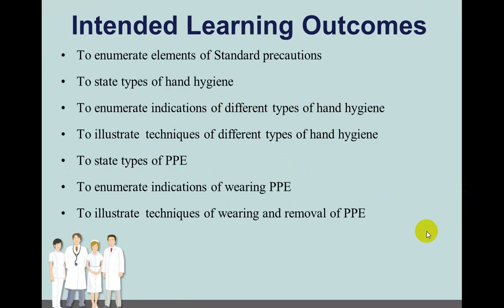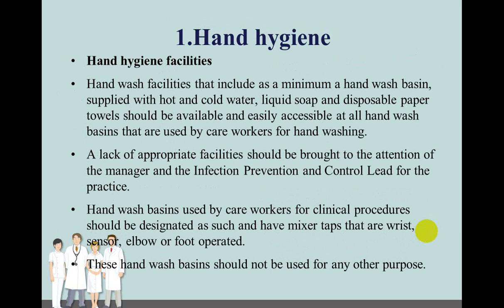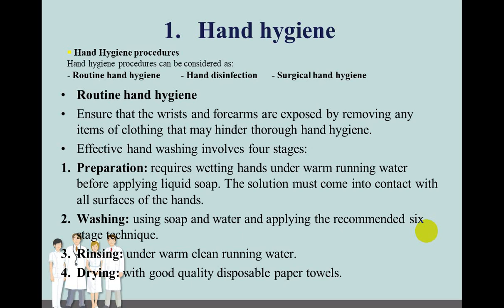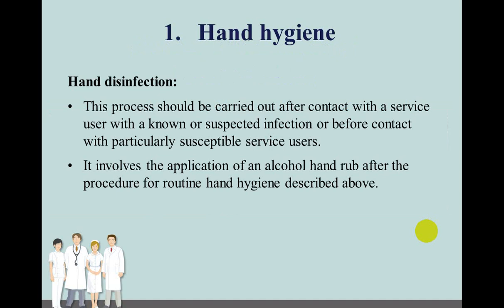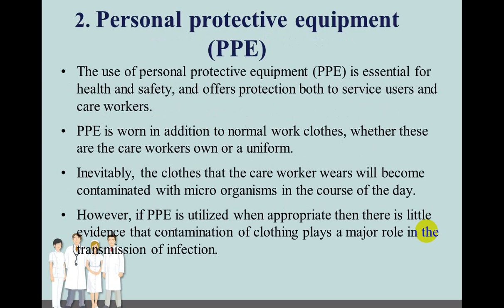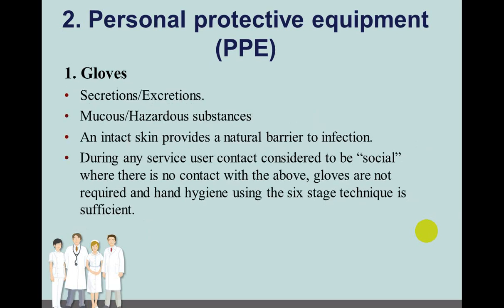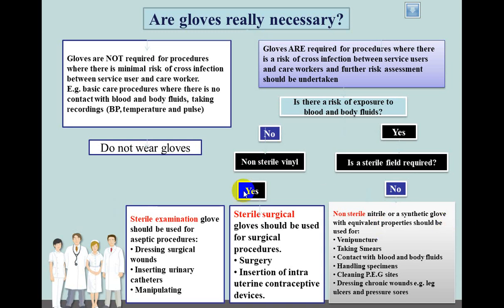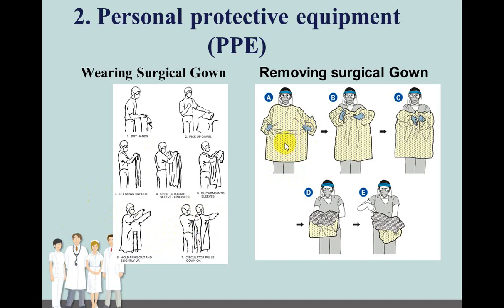Standard Infection Prevention and Control Precautions